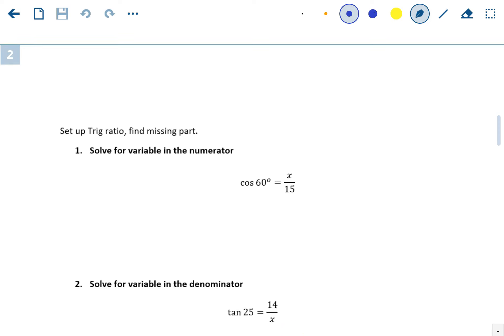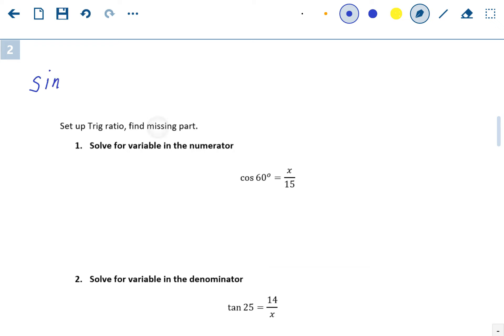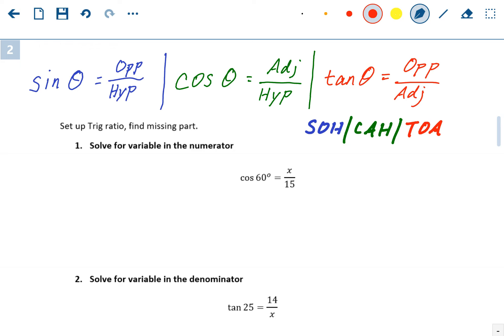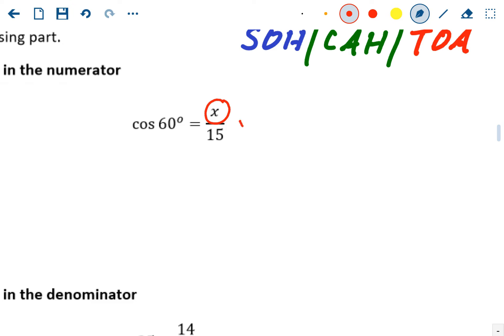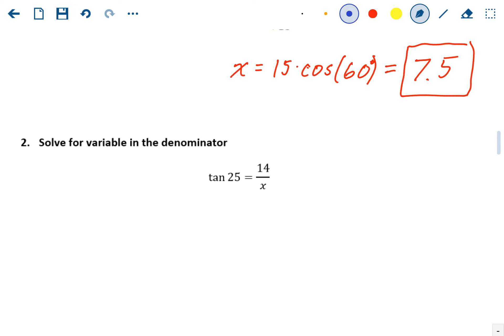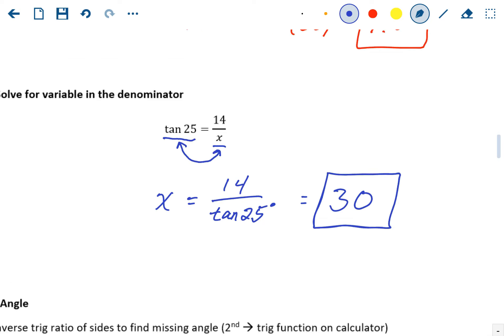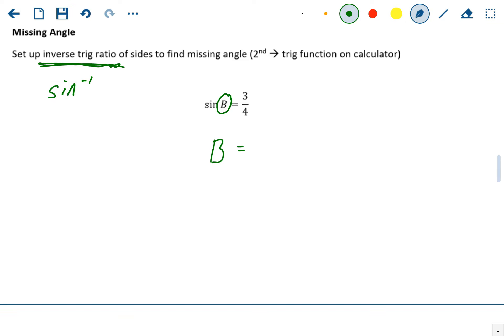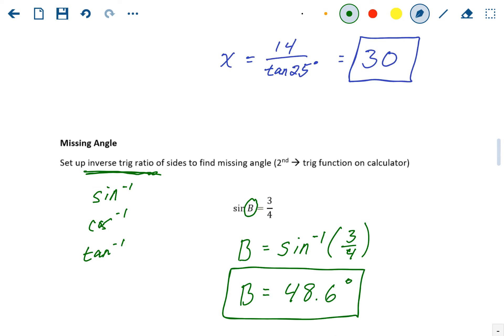A2a - Triangle Trigonometry Review, part 2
Part 2 of Triangle Trig Review.  Check Google Classroom for the assignment.